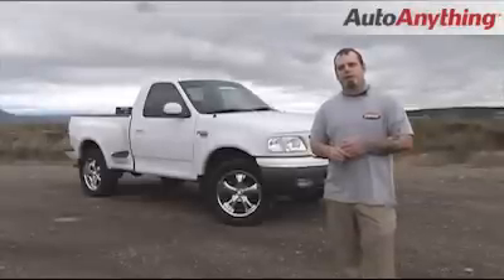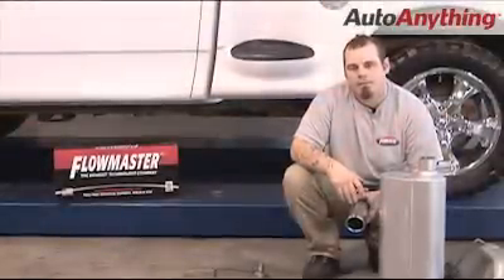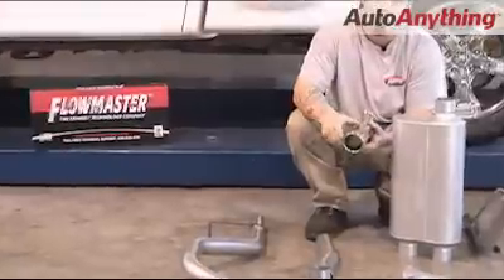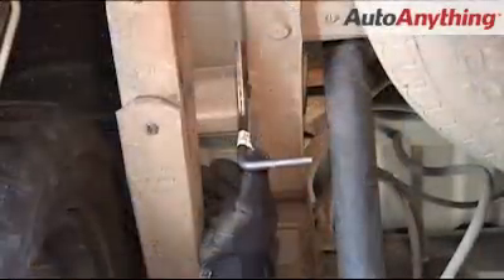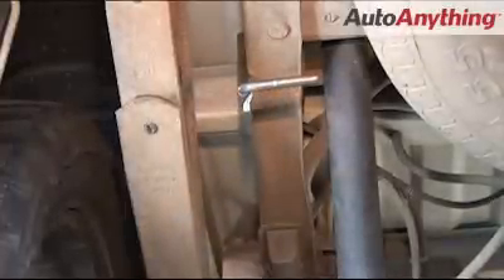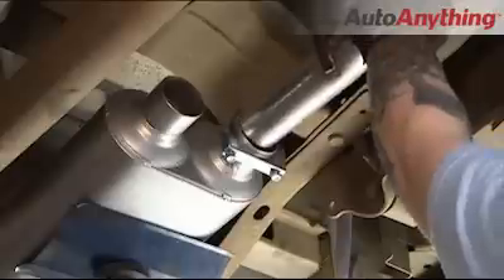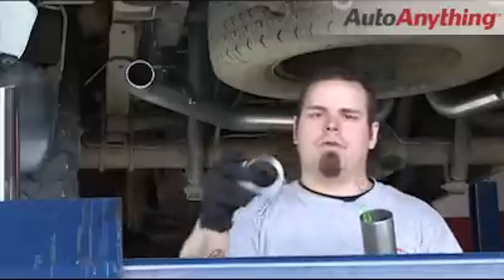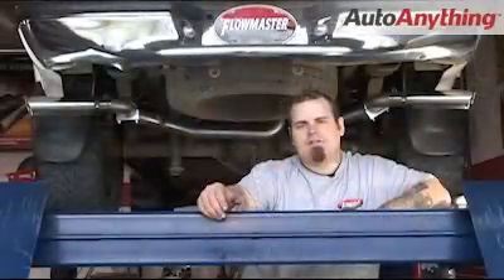Install Flowmaster Force 2 Exhaust on a 1999 Ford F150 (98-03)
The Ford F150 is America's most popular truck. Beef it up with 2.5" mandrel bent piping and a 50 series muffler from Flowmaster (Part # 17472 ).  Installation is straight forward, but its important to have the slip fittings welded.  This kit really makes that Ford V8 sound great.  Make sure to listen to the sound clip at the end!

Want a bolt on-exhaust system?  These performance cat-backs will get you up and running in no time

Or an even wider variety of exhaust systems and mufflers can be found